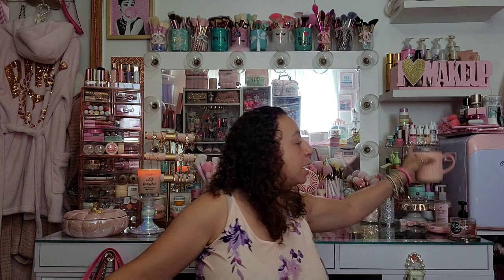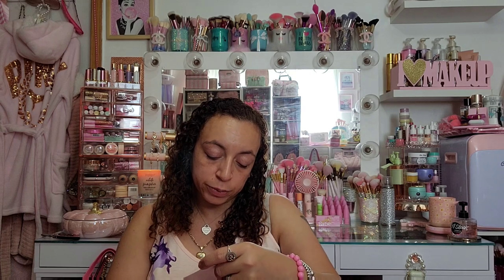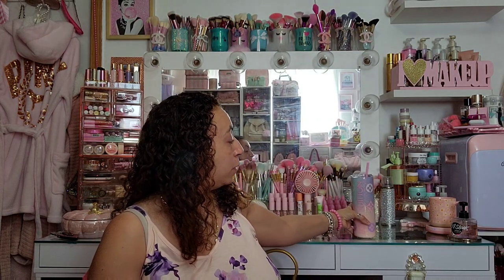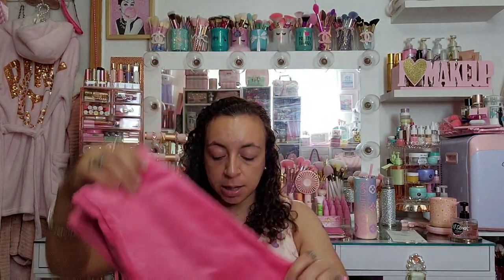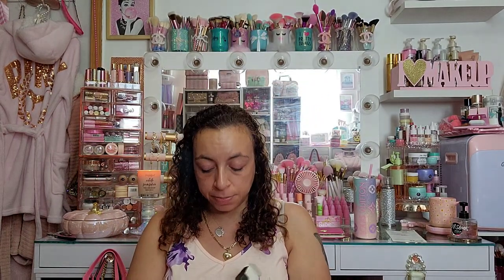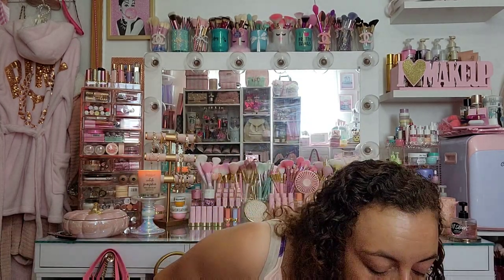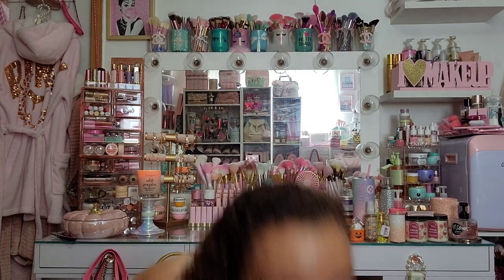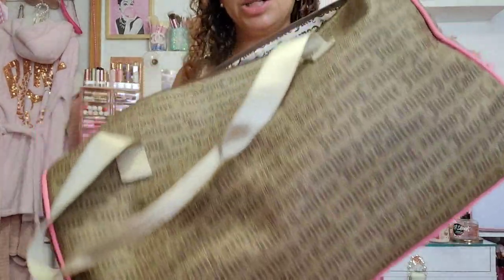HUGE Girly Haul | Juicy Couture, VS, Coach, BBW and more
Hi Pretties!! Thanks for stopping by🤗
Today's video is a collective haul from VS, Juicy Couture, Coach, some PR, small shops and more. I really hope you guys enjoy and tfw, xo Evita 💋

@BOXYCHARM (GiftedByBoxy)

🎀Small Shops Mentioned🎀
@sharlasbeautyroom Cherry Babe Tote